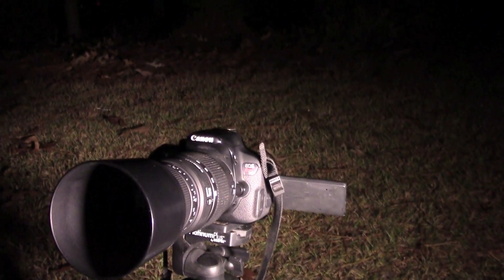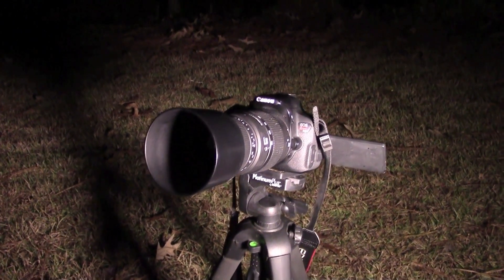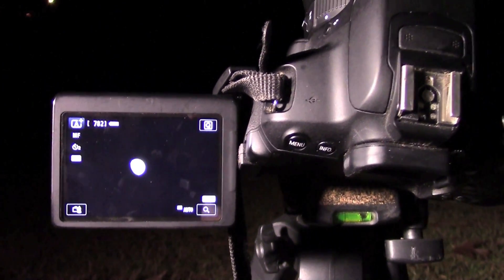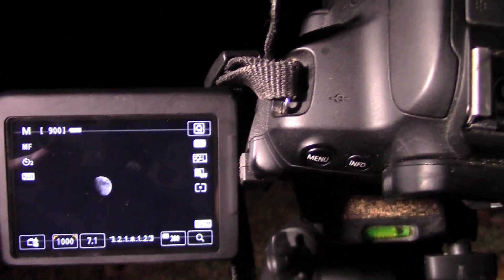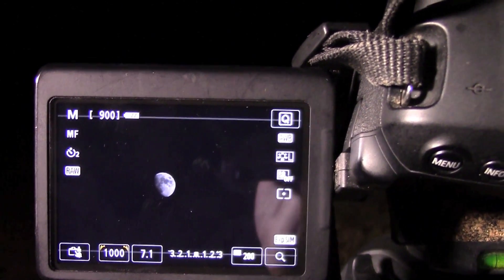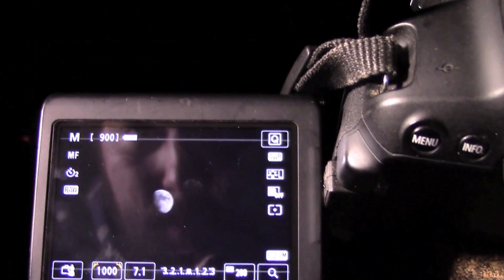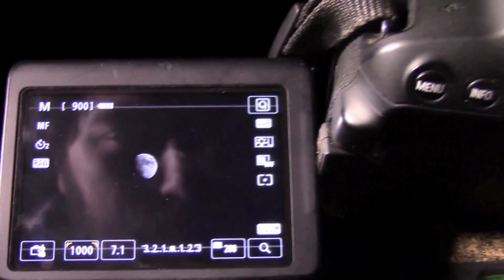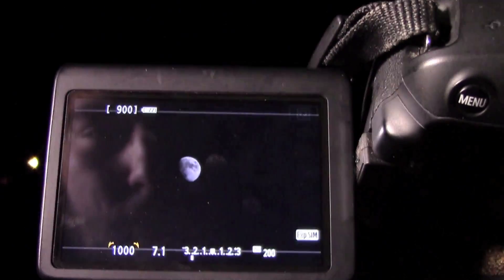How to Photograph the moon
This is a short video tutorial about how to photograph the moon using a Canon Rebel and a Sigma 70-300mm Lens